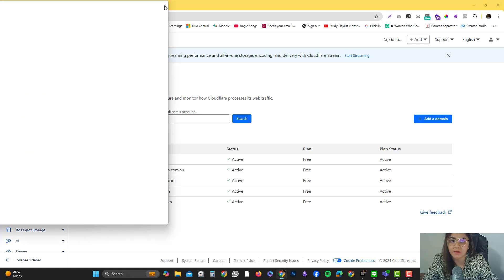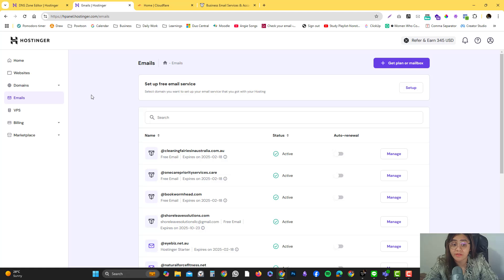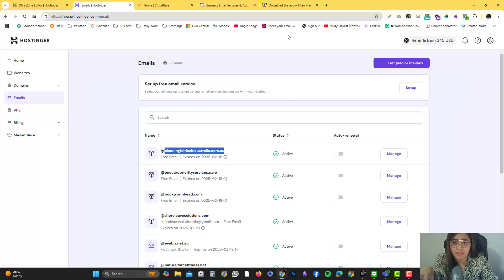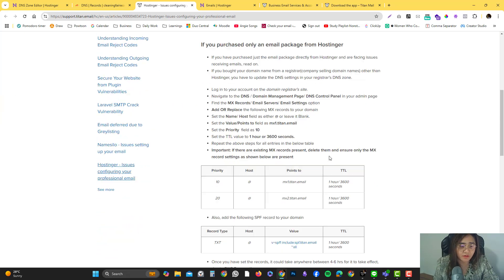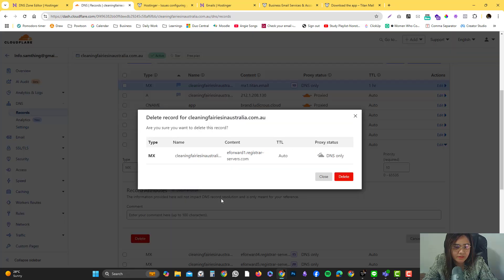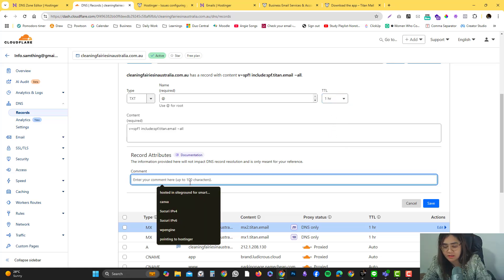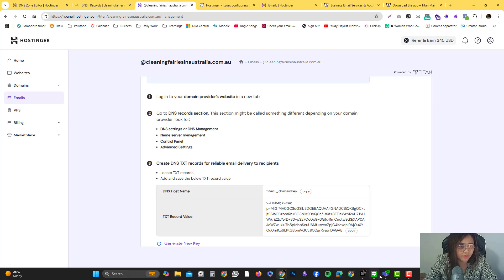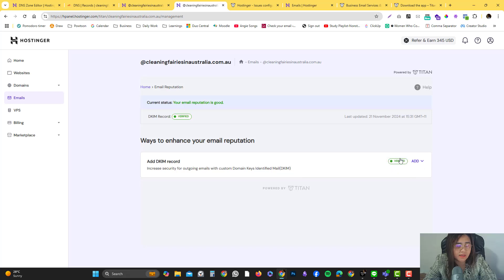Titan Email Tutorial - DKIM, SPF And DMARC | Titan Mail Hostinger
Titan Email is an underrated yet powerful email client. If your hosting provider is partnered with Titan Email, like Hostinger, take advantage of its features. Also, ensure you set up the important DNS values to avoid having your emails land in the spam folder.

Check out the tutorial here -- soon to publish